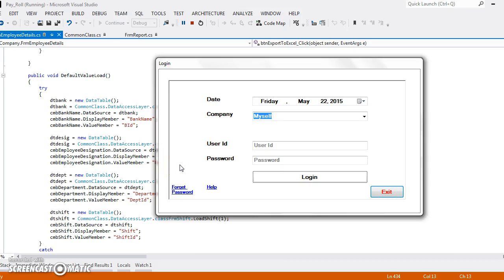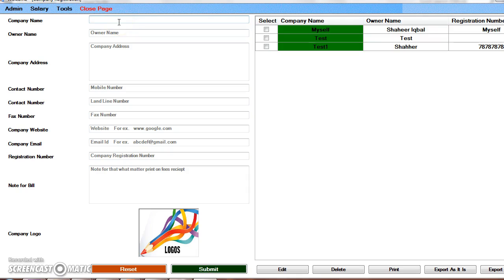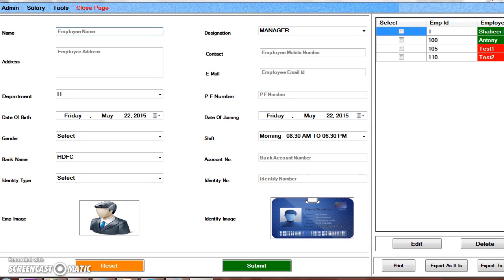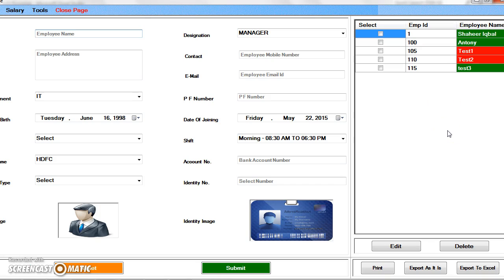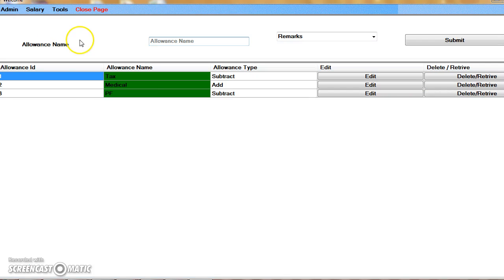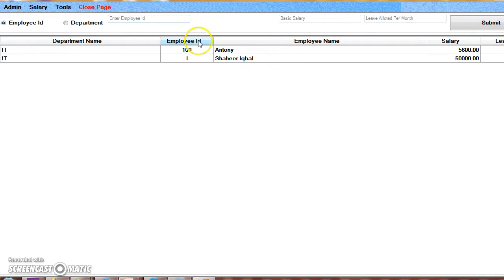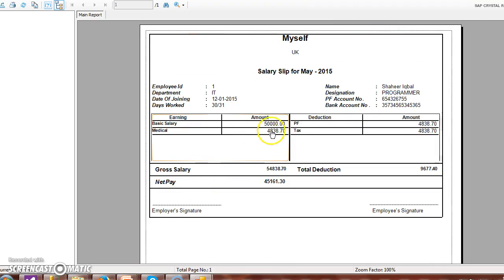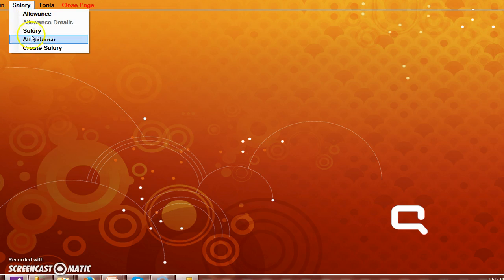Pay Roll Managment Software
Payroll Management Software, HR